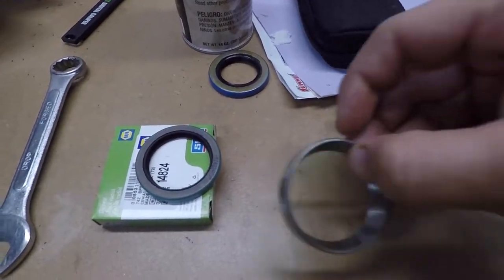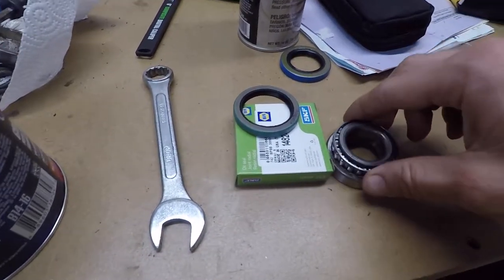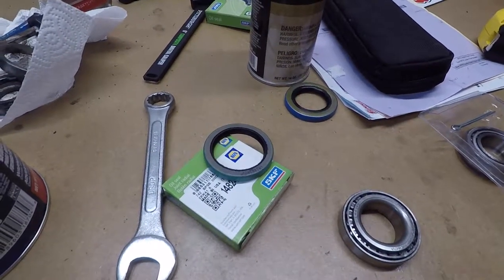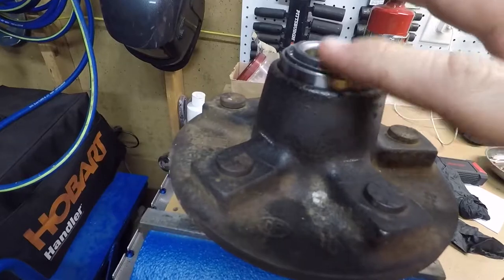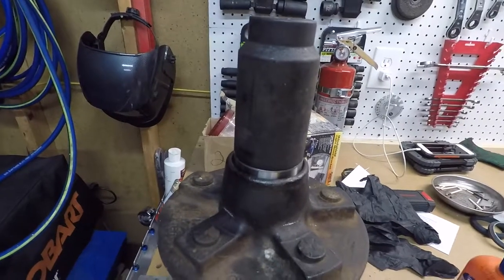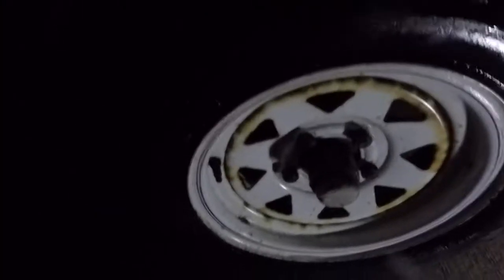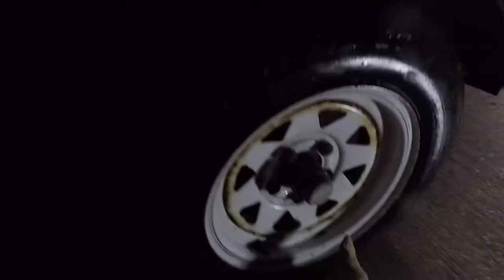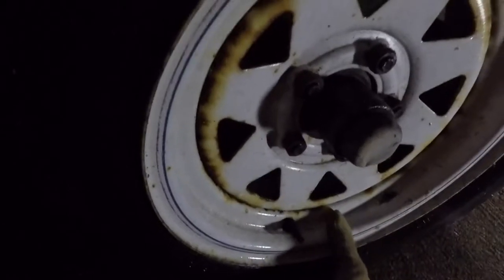I could have lost a wheel! Trailer bearing replacement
How to replace the bearings on a untility trailer.